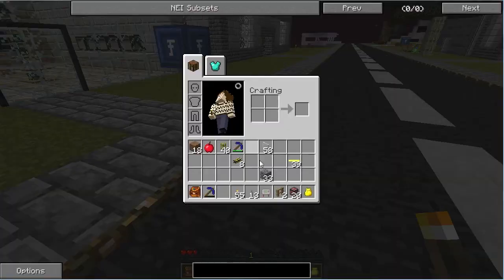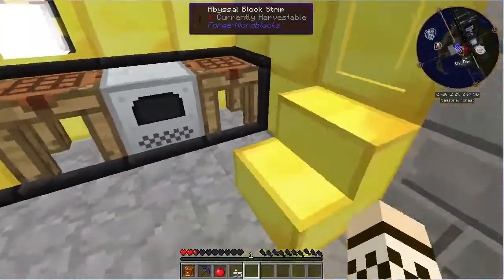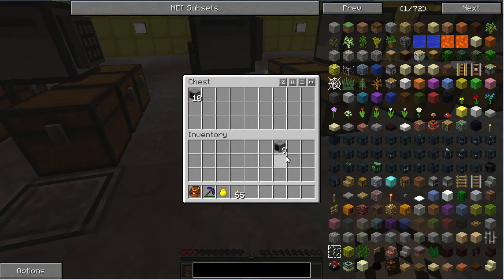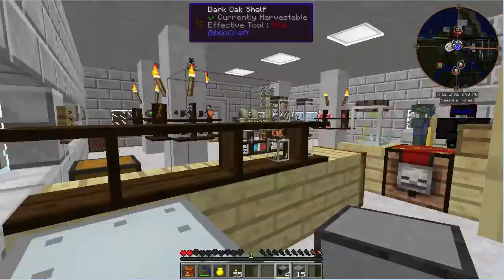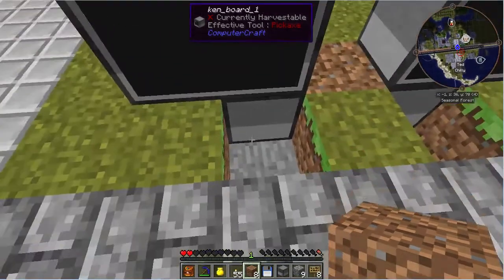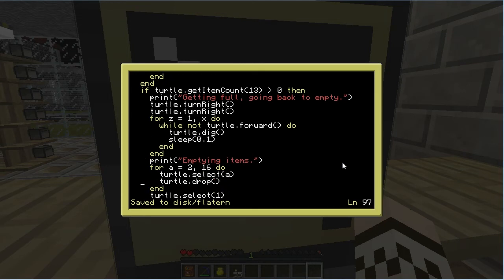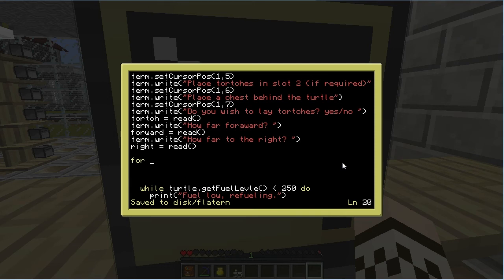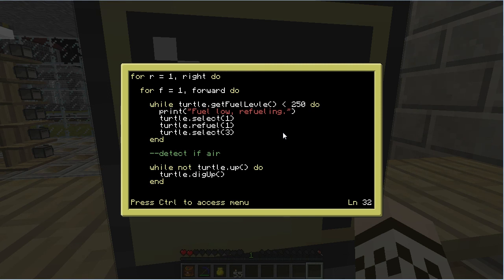LOSUMG Modded Minecraft Let's Play E14 - Kendorian's Boards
Hellish and the LOSUMG gang play modded Minecraft. Hellish and Mike set up there own technology store 'Crapple'.